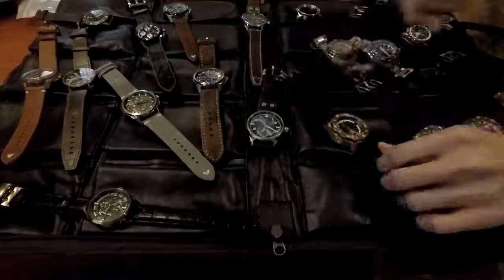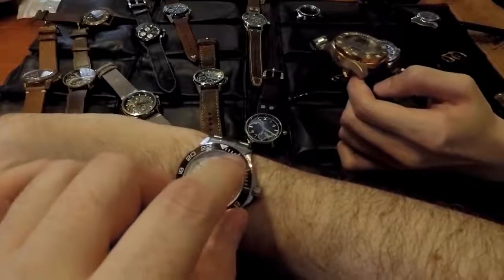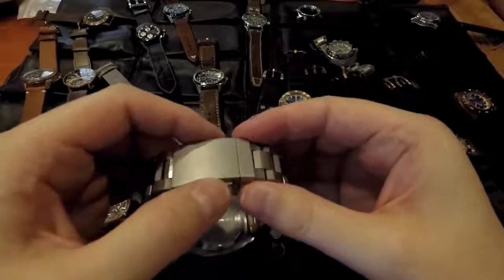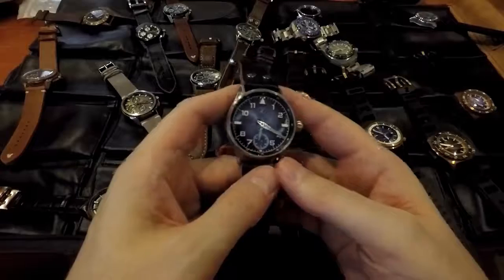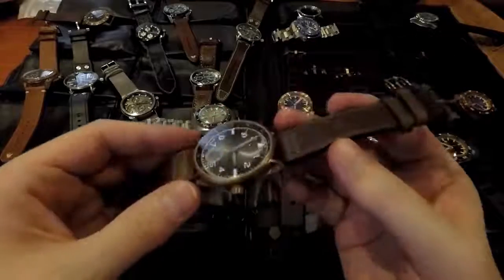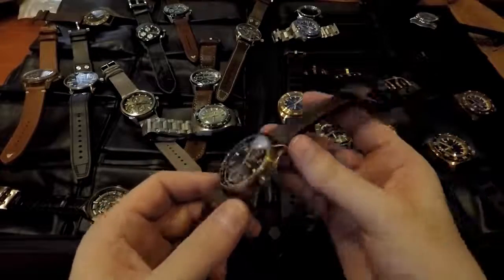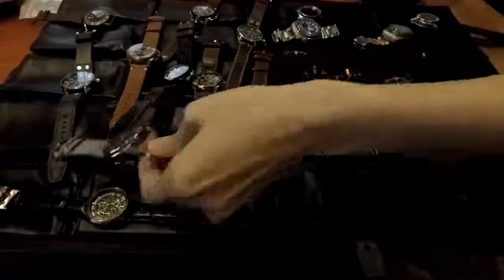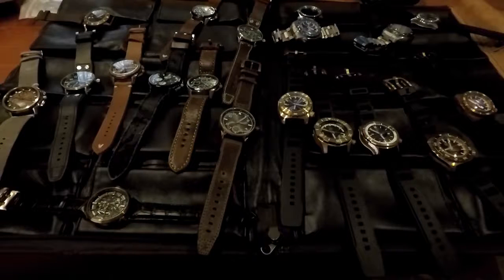رفيو مجموعة ساعات Review of watches collection Zeloss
ارقى ماركات الساعات العالمية The content is in English
Review of watches collection Zeloss
رفيو مجموعة ساعات   Zeloss
men's watches

9-My Sonata SF و Titan Octane Chronograph watch unboxing

26-اغلى 5 ساعات رولكس   Watch expensive Rolex watches with me

28-باريس!   أروع VLOG تسوق ROLEX

34-روب روب الأسباني يجلس مع ميشيل هولثينريش من ساعات هولثينريش

35-مشاهدة ساعة ذكية جديدة   لينوفوS شاهد الفيديو للنهاية مدهشة حفأ

39-تركيا - الذهب والماس والساعات. متجر المجوهرات في ألانيا. مجوهرات للرجال والنساء

41-رولكس ووتش جنون الحديث!

42-تتعمق مراجعة إحدى الساعات الرائدة في ماركة Breitling للساعات

43-نظرة عامة سريعة على ما يجعل سنغافورة مثل مكة المكرمة لهواة جمع الساعات

47-مقارنة بين Rolex Yacht Master 116622 LV و GMT Master II 126710BLRO